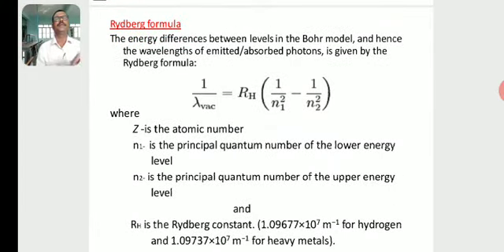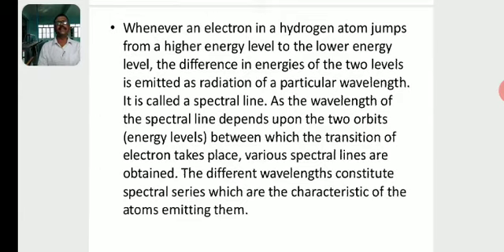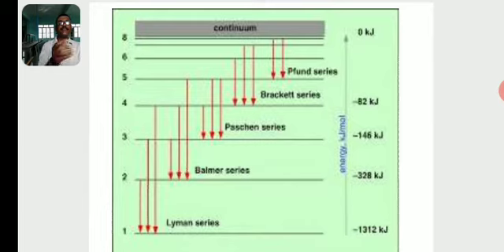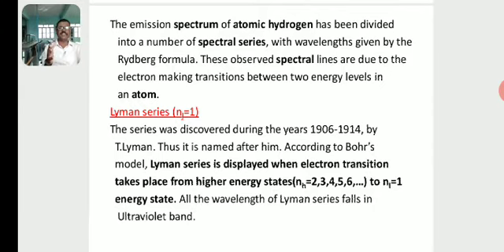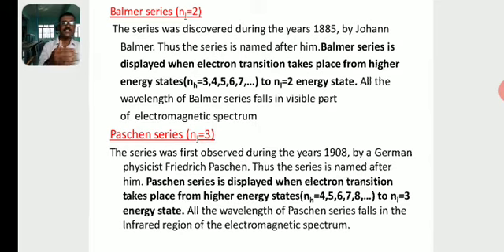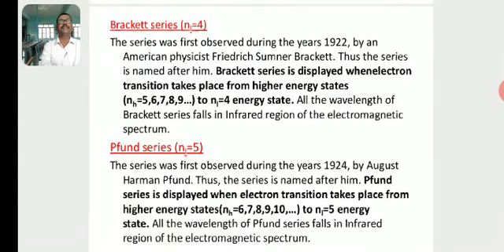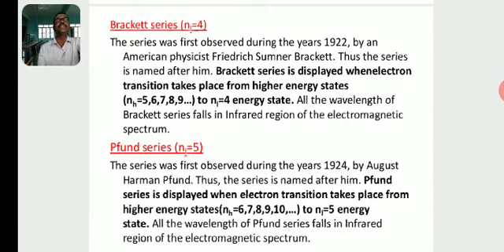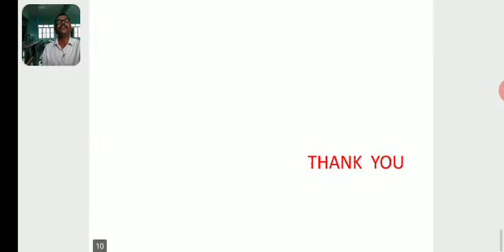Atomic Models-SSHA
Spectral Series Of Hydrogen Atom